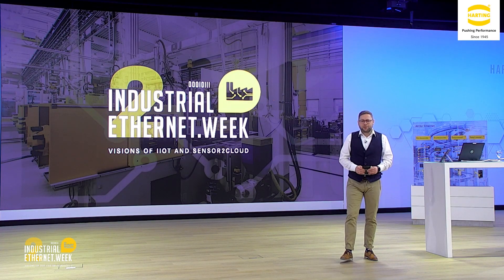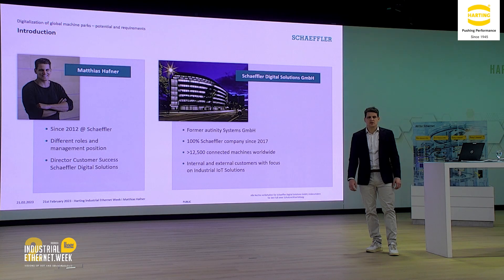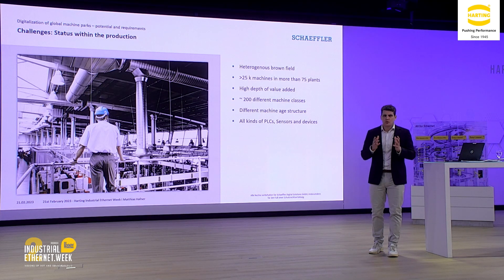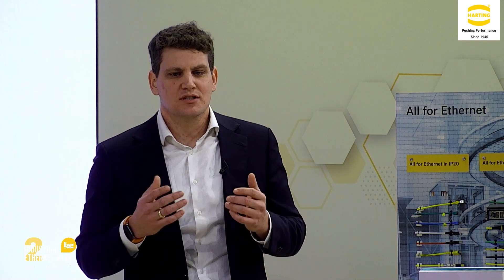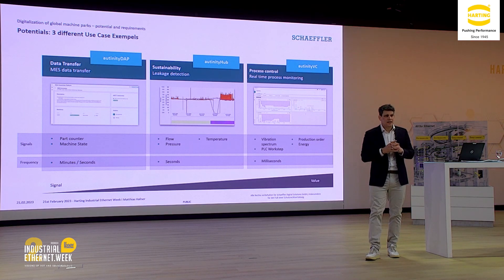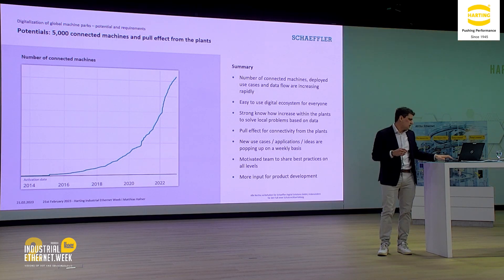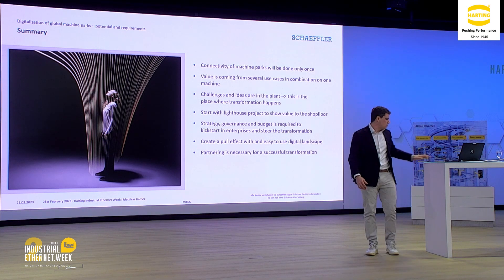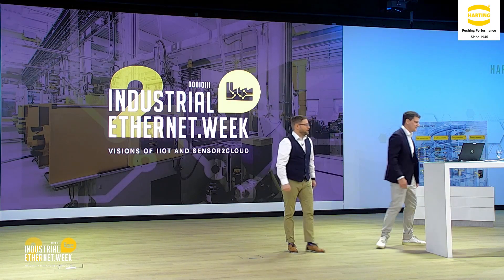WELCOME TO INDUSTRIAL ETHERNET WEEK 2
Industrial transformation is in full swing. Disrupted business models, smart industrial applications and the necessary infrastructure that connects it all: Kilian Schmale, Head of Industry Segment Management & Marketing at HARTING Technology Group and host of the HARTING Industrial Ethernet Week 2, welcomes you and gives an overview of all the topics that await you.